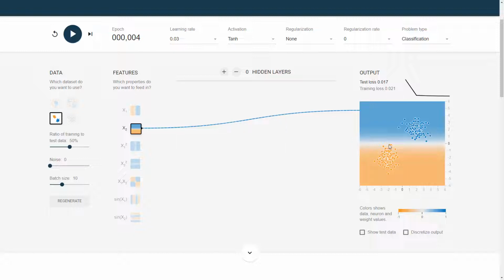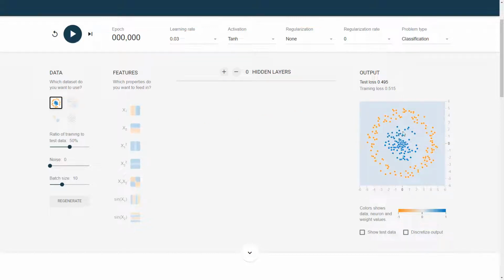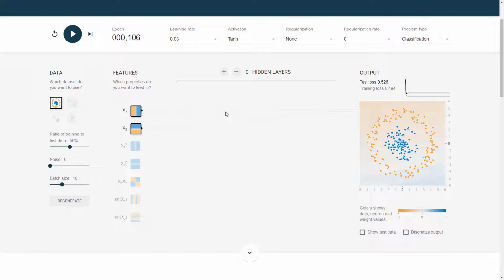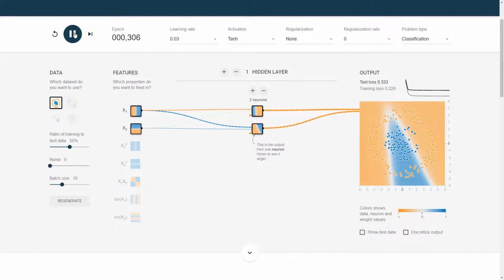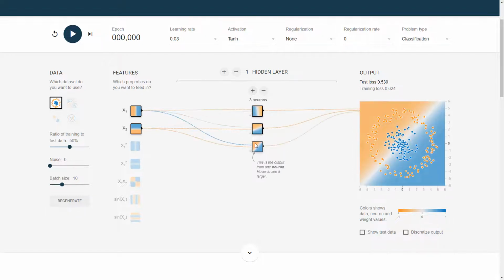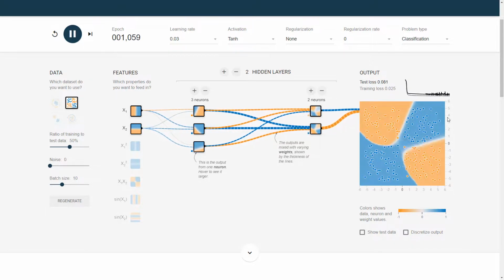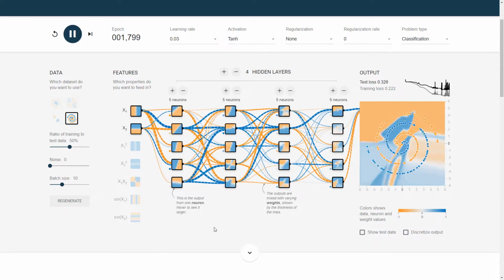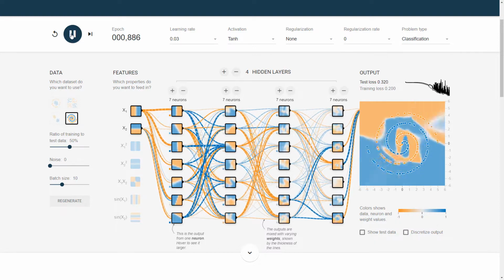The Power Of Neural Networks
Neural networks often seem quite complicated and magical. This video uses simple visuals to show how neural networks function at a base level, what makes them powerful and what limitations they have.

In Video:

Connor Makowski
Research Associate - MIT
Project Manager - MIT CAVE Lab
Digital Learning Lead - MIT SCM MM

Try the interactive neural network at playground.tensorflow.org.